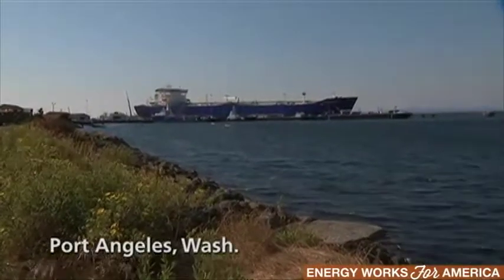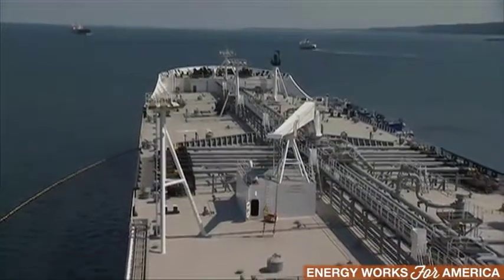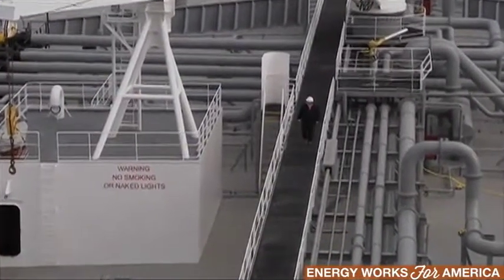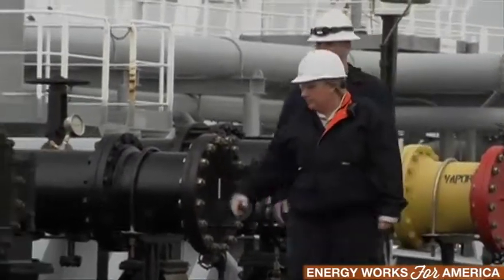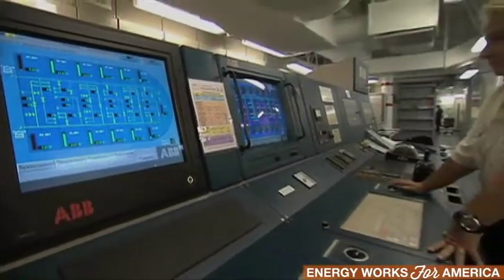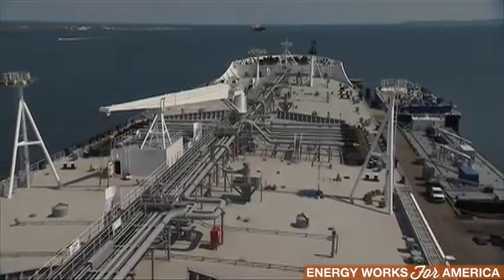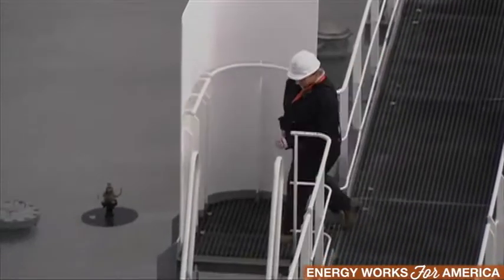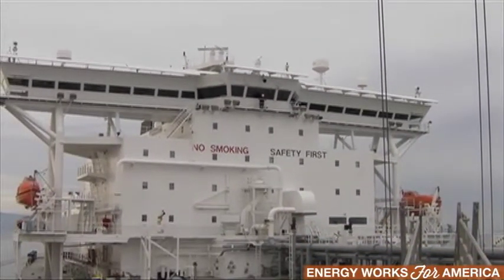Energy Works: Safety and Quality Assurance on Crude Oil Tankers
Janet DeCastro, Quality Assurance Officer for Polar Tankers, works on vessels like the Polar Enterprise that deliver crude oil from Alaska to refineries on the U.S. West Coast and Hawaii. Her job is to assist the tanker's crew in overseeing the safety of the vessel and its environmental compliance. Polar Tankers is a subsidiary of Conoco Phillips.